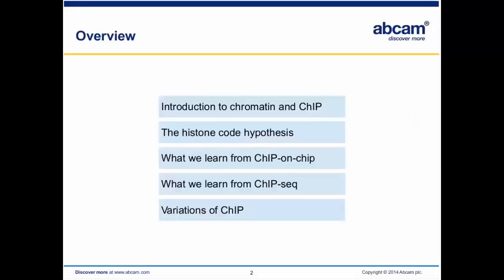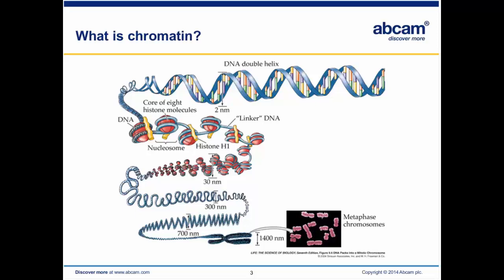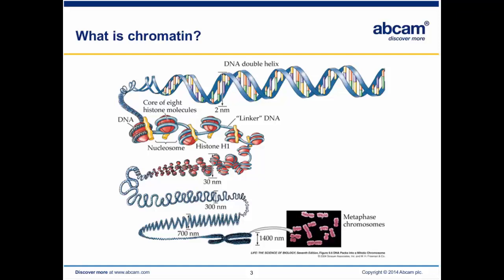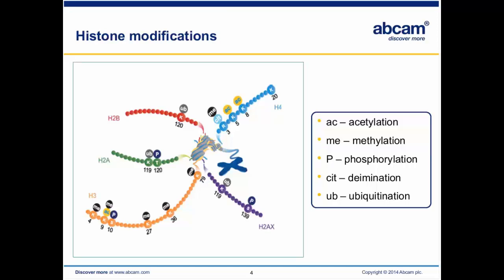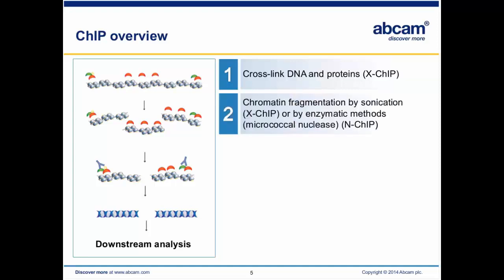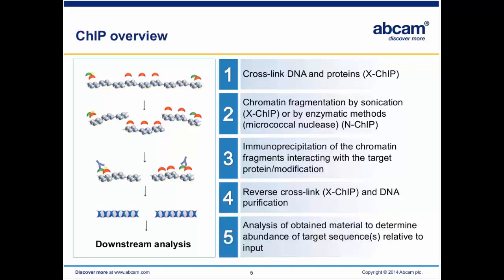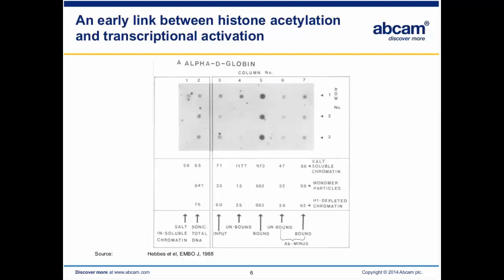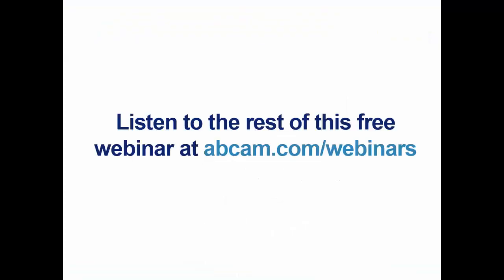Prodotti Gianni Abcam Tecniche Immunoprecipitazione IP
Advanced Immunoprecipitation (IP) (152kbit_Opus)